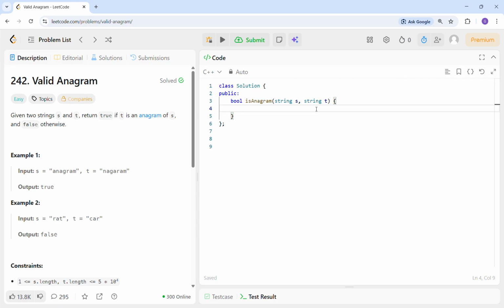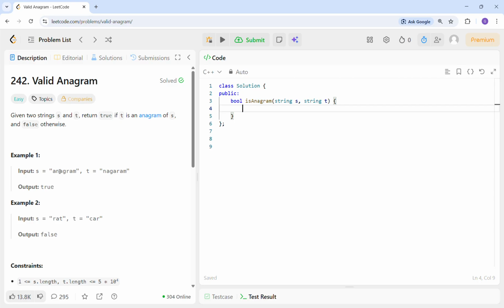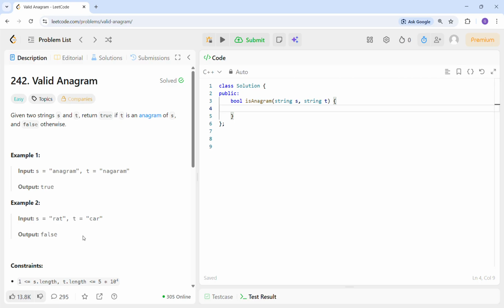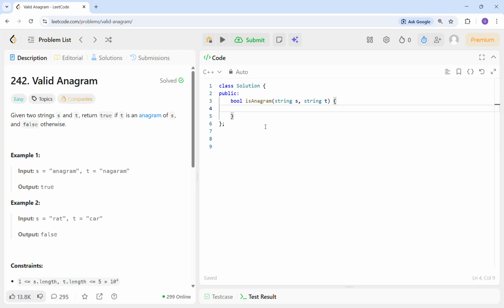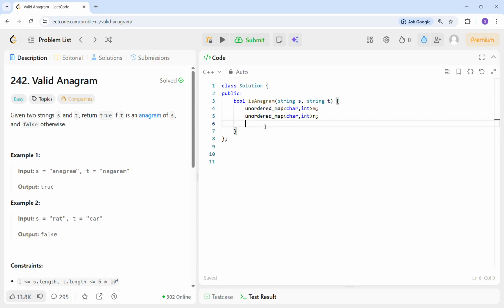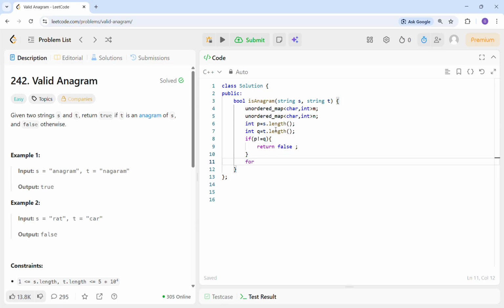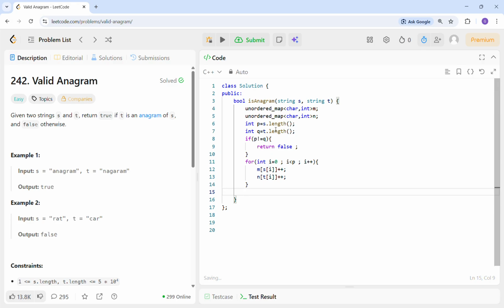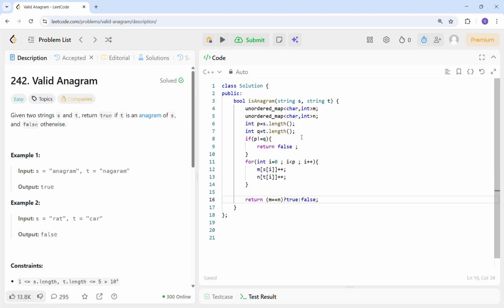LeetCode 242: Valid Anagram | Simple & Fast Solution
In this video, we solve LeetCode 242: Valid Anagram, a popular and beginner-friendly problem that teaches you how to use frequency arrays and hash maps effectively.